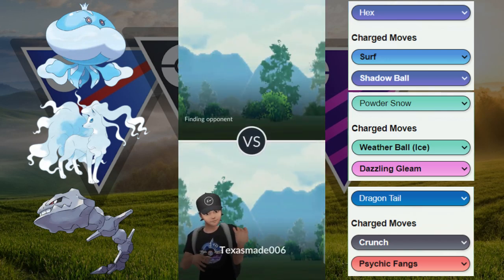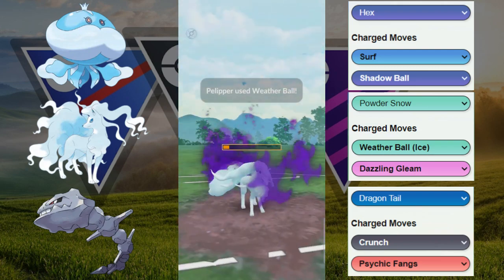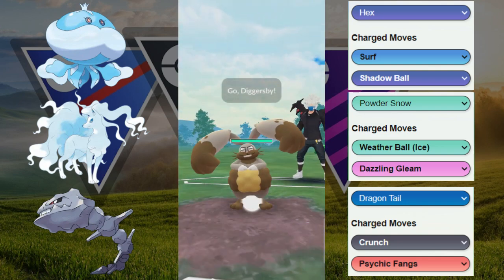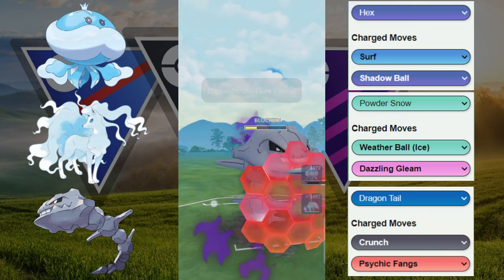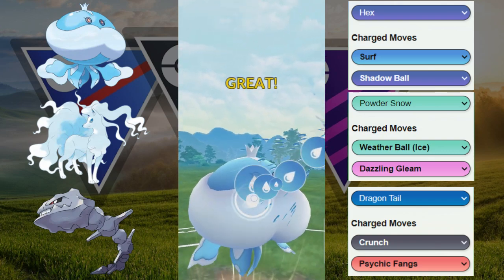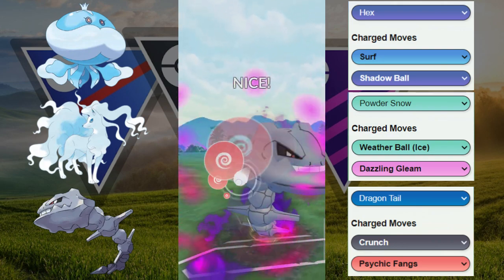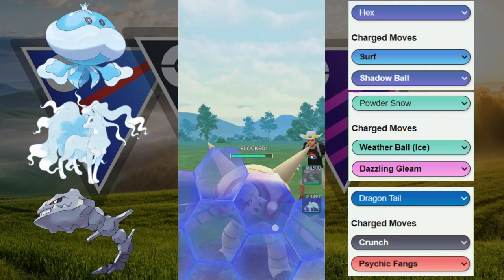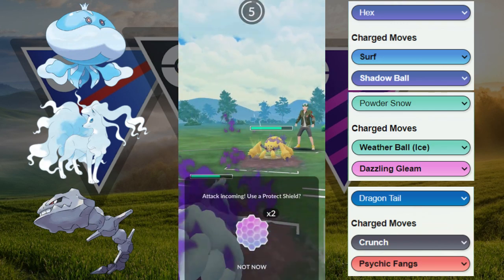Great League Remix Jellicent SHADOW Steelix Ninetales team is WILLPOWER in PokemonGo!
How's this team?